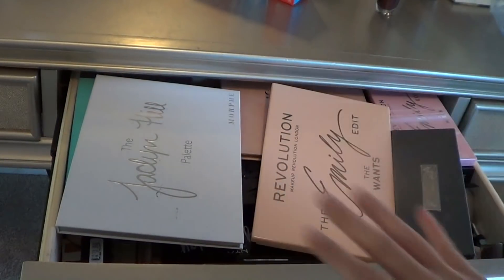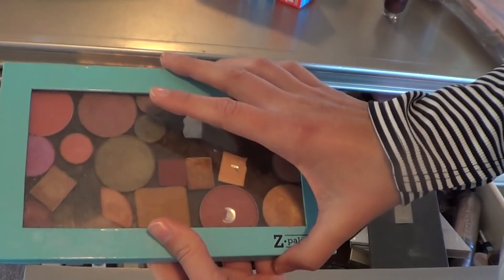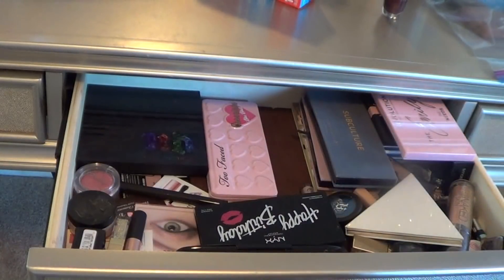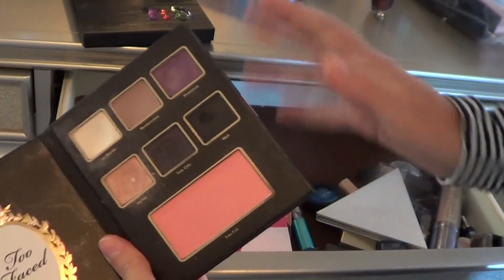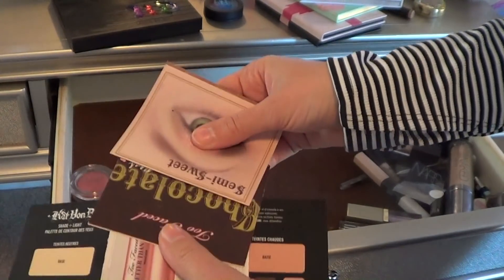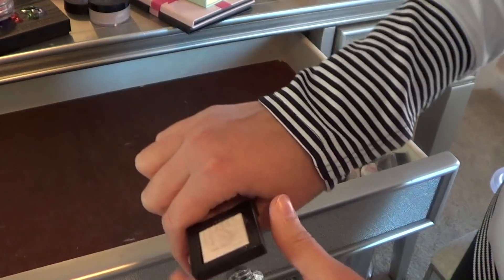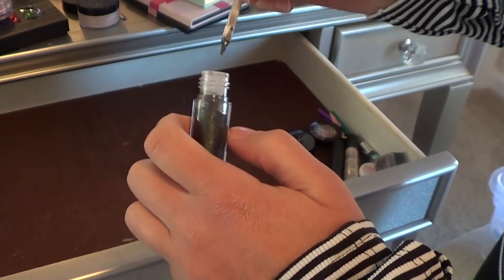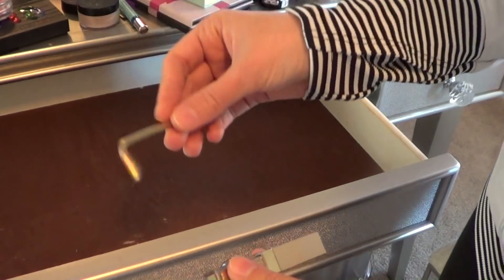Moving Makeup Collection Declutter | Eyeshadow Palettes + Singles | Pt. 2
Its that time of the month to share with you the products that I regret buying and will be decluttering from my eyshadow drawer. This video I am sharing with you my eyeshadow palette collection, cream eyeshadows, single eyeshadows and decluttering unused items!